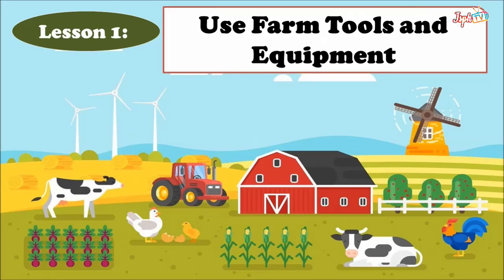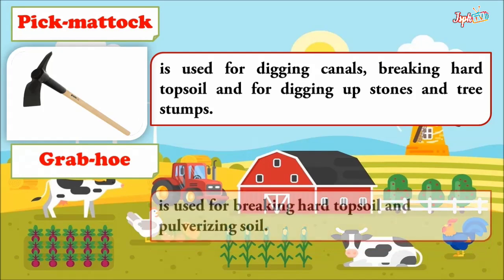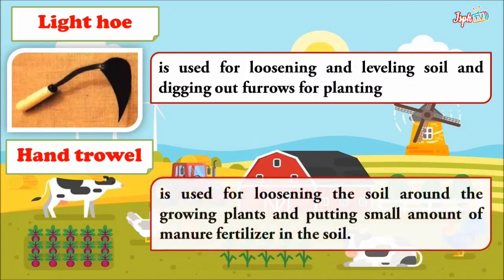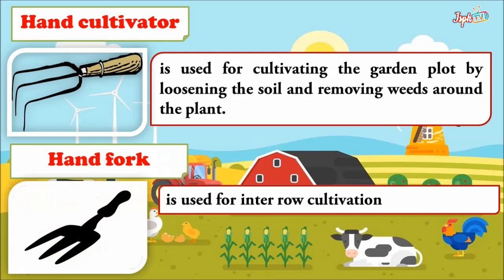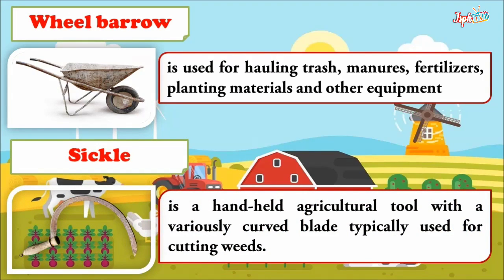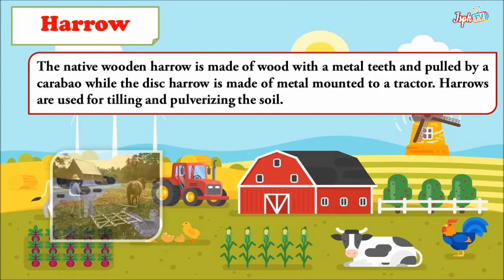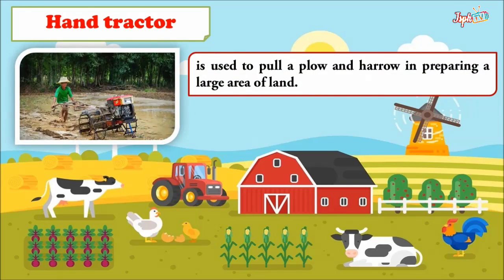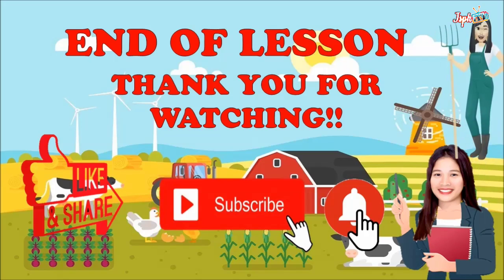Grade 7/8 TLE : (Agriculture) Lesson 1: Use Farm Tools and Equipment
Lesson 1: Use Farm tools and Equipments
-Hand tools
-Farm Implements
-Farm Equipment